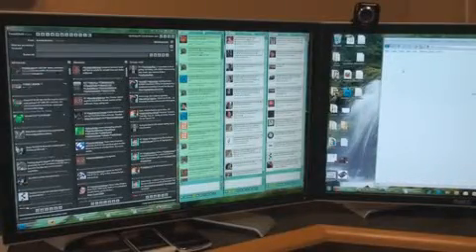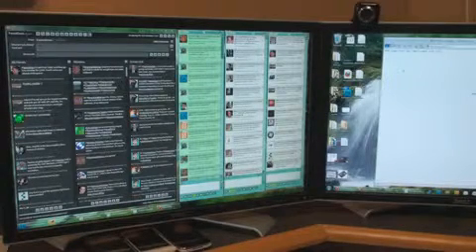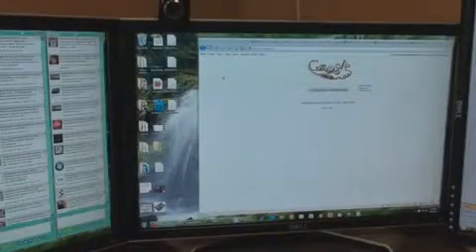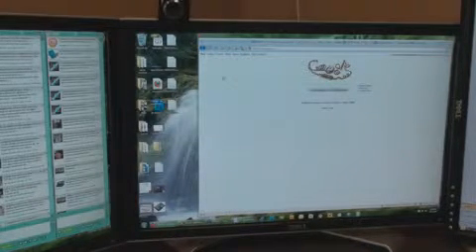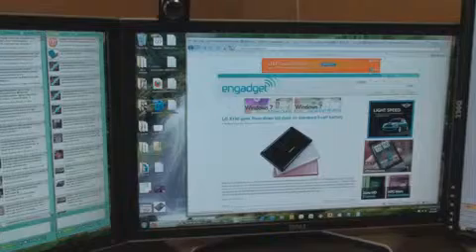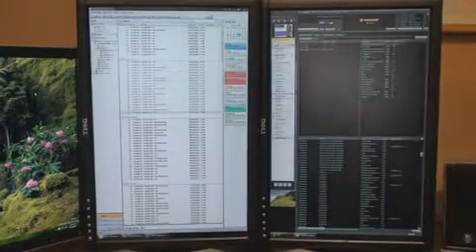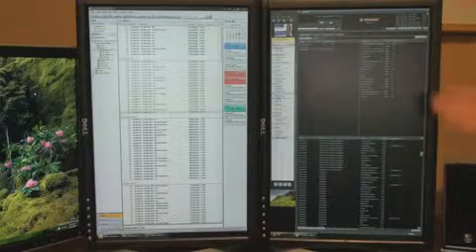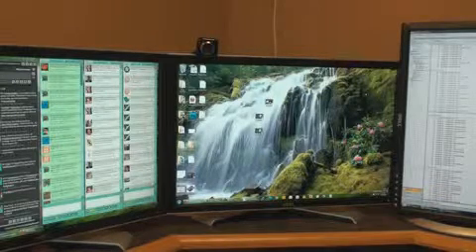Multiple Monitors Right for You